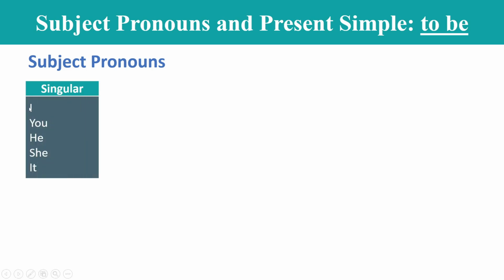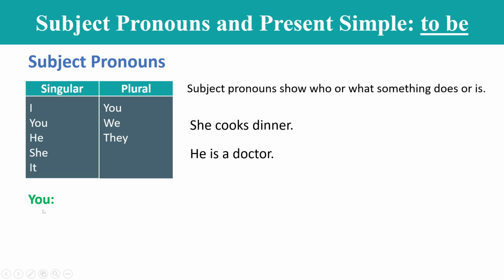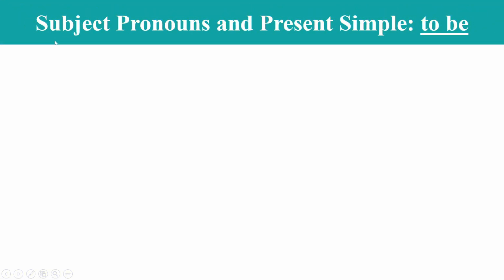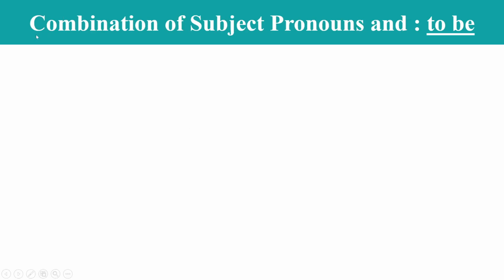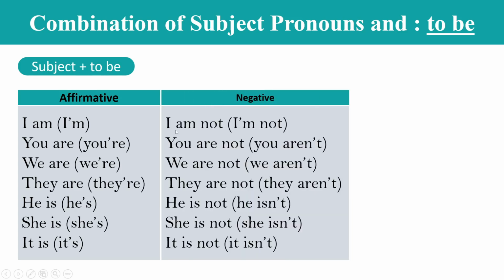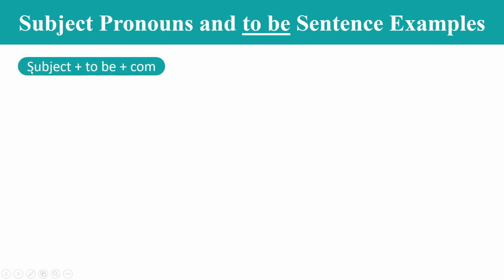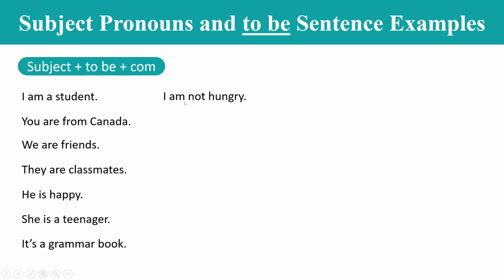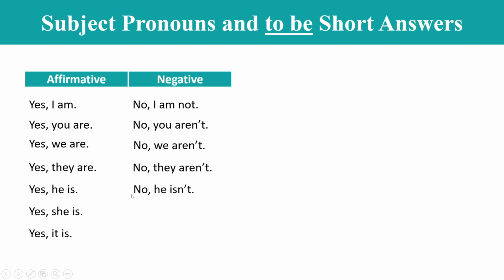Beginner English || Lesson 5 _ Subject Pronouns + To be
Subject Pronouns + Present Simple “To Be” Verbs
Subject pronouns (I, you, he, she, it, we, they) are the stars of our sentences—they tell us who we're talking about. Pair them with the present simple form of the verb “to be” (am, is, are), and you’ve got a simple but powerful way to describe people, places, and things!
It’s basic English magic—clear, quick, and super useful!
Subject Pronouns in English
English subject pronouns
to be verbs in English
basic grammar
grammar for beginners
the verb be in english
SpeakCape English